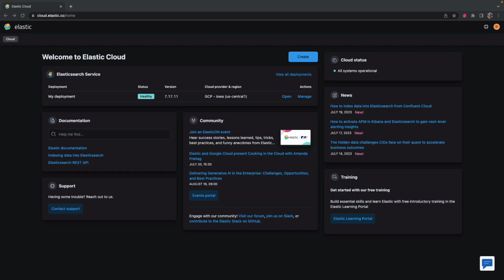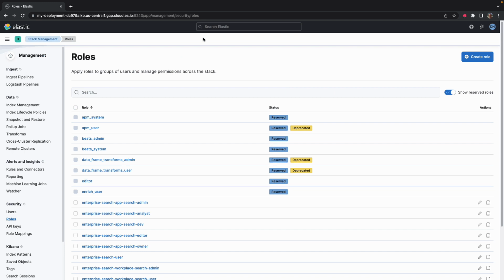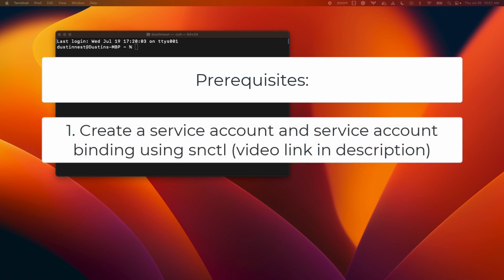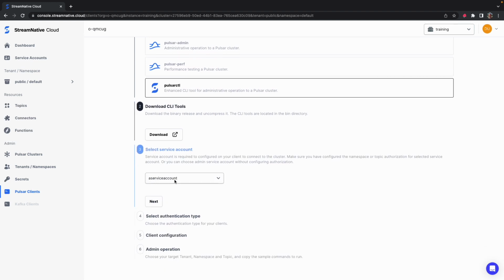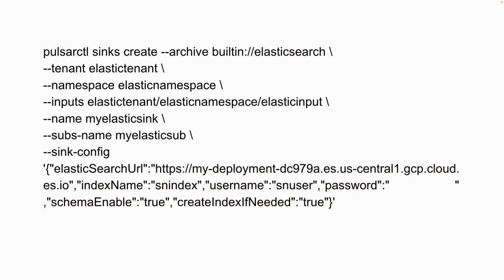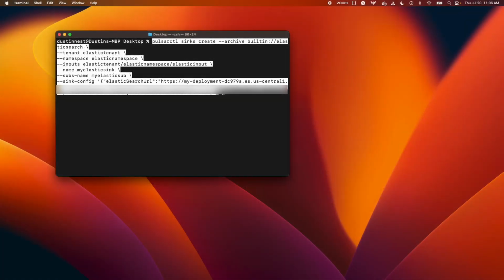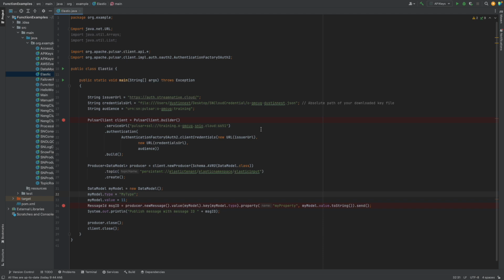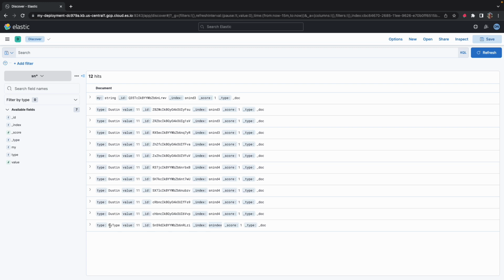StreamNative Cloud: Deploying Elasticsearch Sink using pulsarctl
This video was created using StreamNative Hosted, a fully-hosted Pulsar cluster option available from StreamNative.

Quickly deploy the Pulsar Elasticsearch Sink Connector to StreamNative Cloud. This sink allows you to forward topic messages from StreamNative Cloud to Elasticsearch indices. In this video we deploy the Elasticsearch Connector using pulsarctl, send messages to the input topic using the Pulsar Java Client, and view those messages in Elasticsearch.

[00:00] Deploying Elasticsearch Sink Connector to StreamNativeCloud using pulsarctl
[00:28] Verify Elasticsearch version, obtain elasticSearchUrl, and create role and user
[02:54] Discuss StreamNative Cloud prerequisites prior to deploying Elasticsearch Sink Connector
[03:41] Connect to StreamNative Cloud cluster using pulsarctl
[05:46] Deploy Elasticsearch Sink Connector using puslarctl
[07:33] Verify connector has been deployed using StreamNative Cloud UI
[08:12] Test connector by producing messages to input topic using Pulsar Java Client
[09:15] Verify data has been sent to Elasticsearch by Elasticsearch Sink Connector

Prerequisites:

1. Create a service account and service account binding using snctl.

2. Create tenant and namespace, provide service account produce, consume and sinks permissions on the namespace using pulsarctl
***The ability to add sinks, sources, and packages permissions were added to the UI August, 2023. If you have this UI functionality you won't need to use pulsarctl in this step.***

If you are unfamiliar with using pulsarctl, the following video provides another example of downloading pulsarctl, getting pulsarctl connection information from StreamNative Cloud UI, and connecting using your service account (needed to deploy the sink as the service account):

pulsarctl command used in video to deploy sink connector
pulsarctl sinks create --archive builtin://elasticsearch \
--tenant elastictenant \
--namespace elasticnamespace \
--inputs elastictenant/elasticnamespace/elasticinput \
--name myelasticsink \
--subs-name myelasticsub \
--sink-config '{"elasticSearchUrl":" ","indexName":"snindex","username":"snuser","password":" ","schemaEnable":"true","createIndexIfNeeded":"true"}'

If you are unfamiliar with using Pulsar Java Client, the following video provides detailed directions on obtaining sample Java code from StreamNative UI and setting up Itellij: